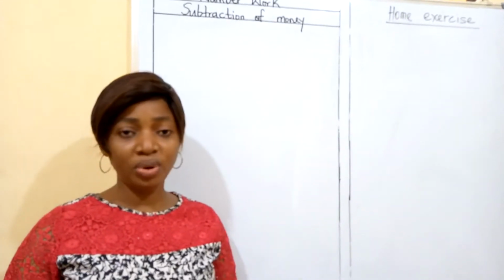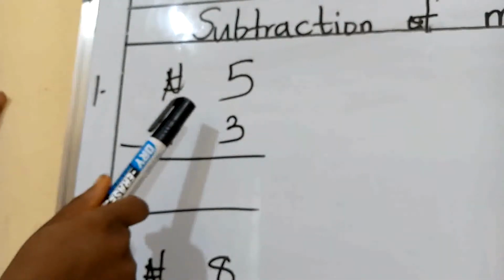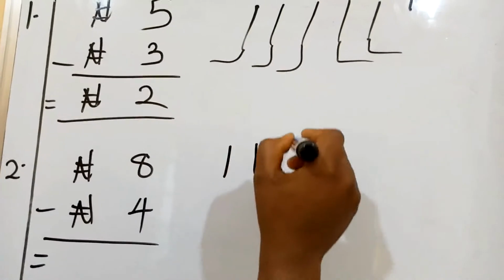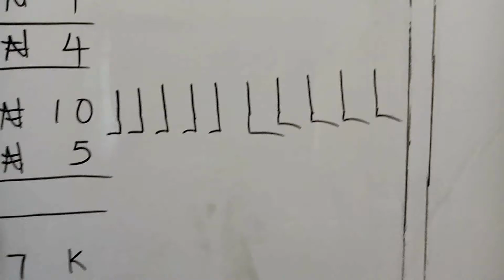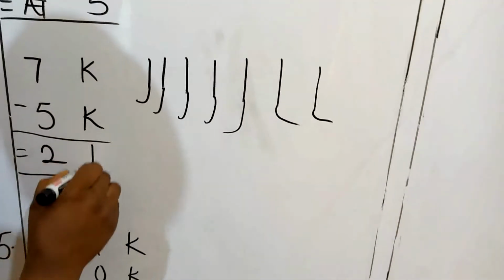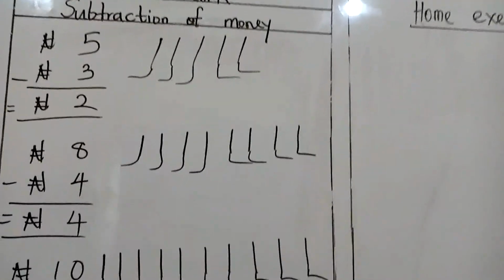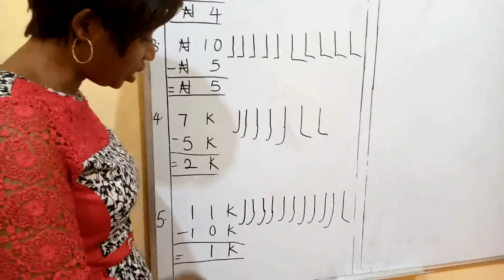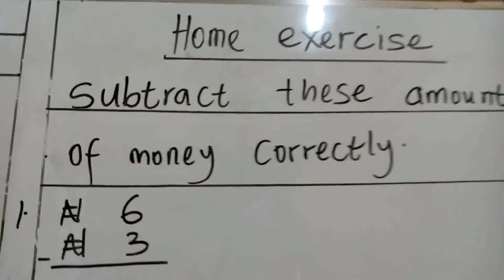Number work pre kg week 5